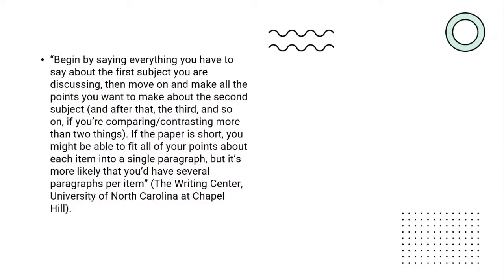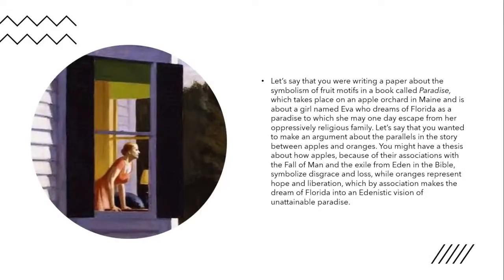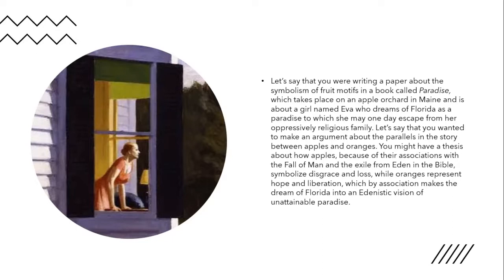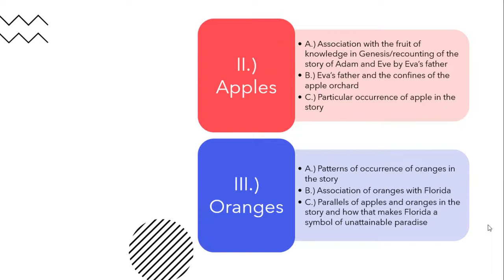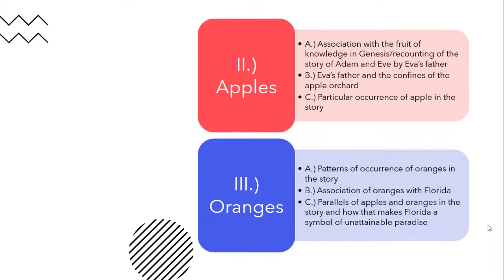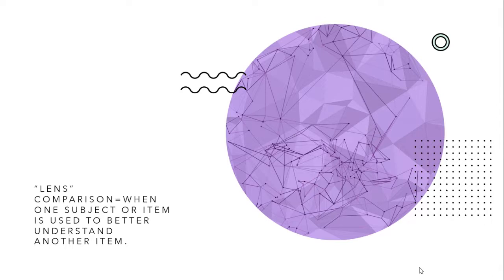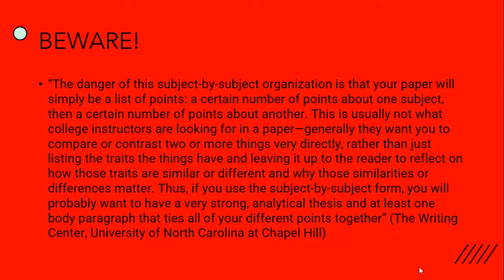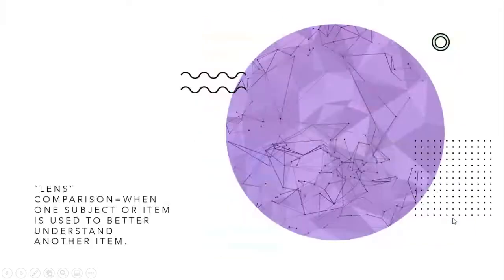Compare and Contrast Structure Commentary Part 1--Subject-by-Subject Method